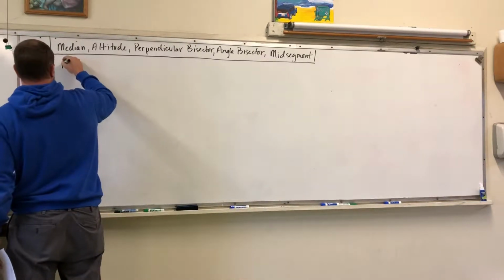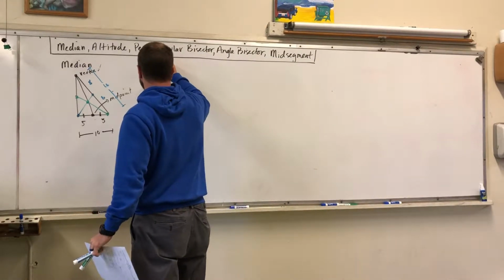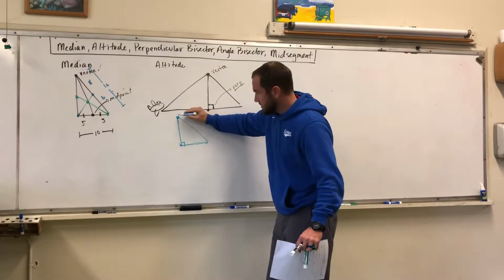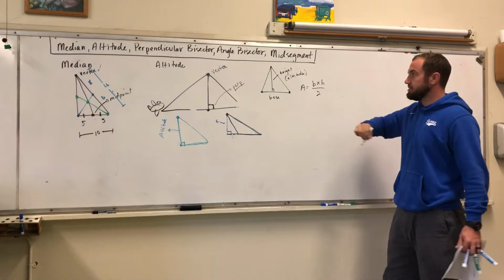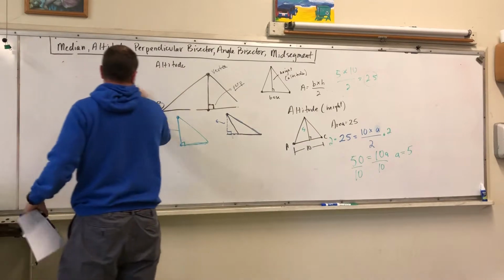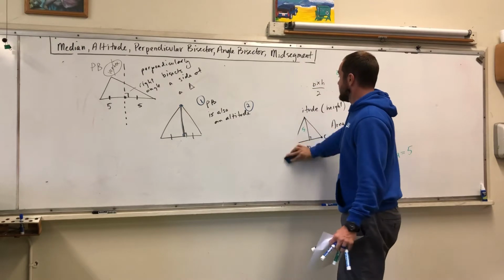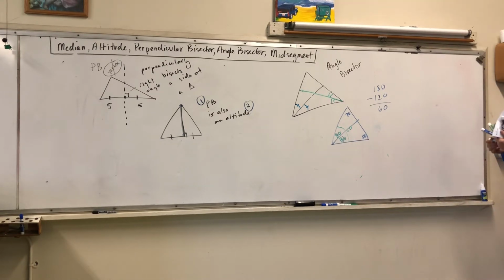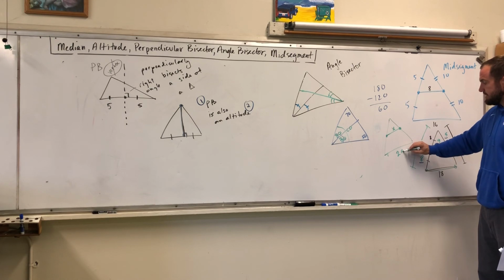Medians, Altitudes, Perpendicular Bisector, Angle Bisector, Midsegment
Learn about interior parts of a triangle and how to use them to find missing sides and angles